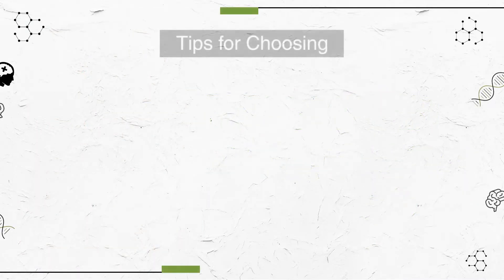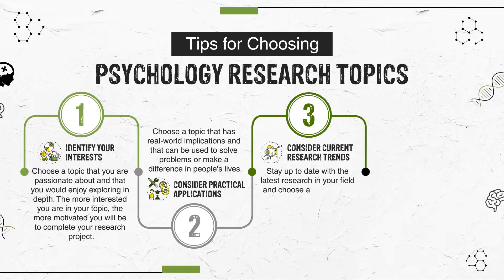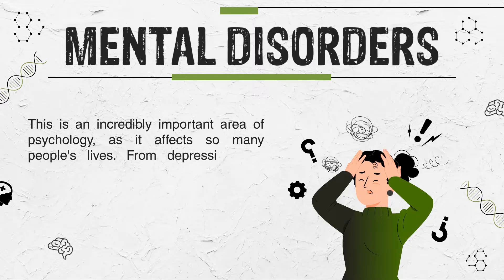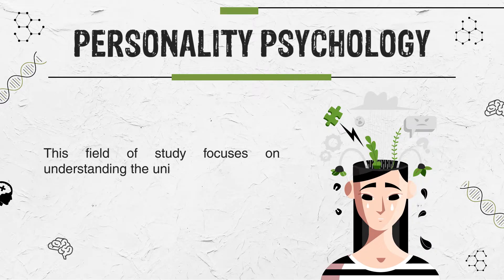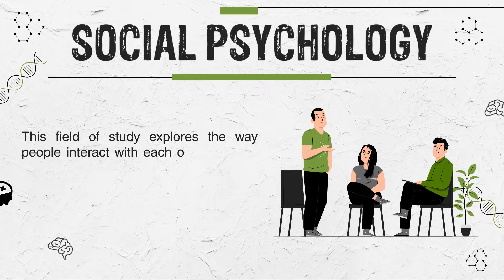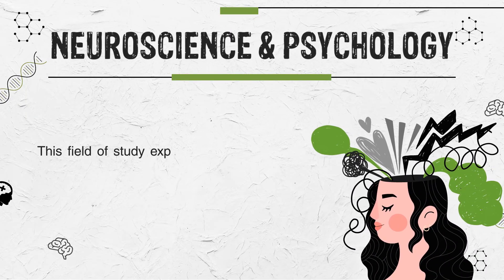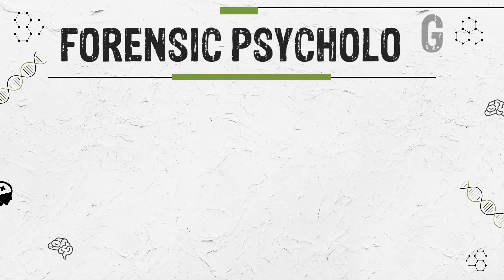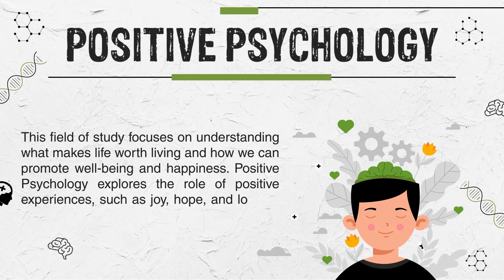Top 10 Psychology Research Topics | Tips to Choose Psychology Research Topics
"Top 10 Psychology Research Topics | Tips to Choose Psychology Research  Topics" is a helpful video that offers tips and strategies for choosing a research topic in psychology. It covers various topics, including cognitive, social, and abnormal psychology, and emphasizes the importance of selecting a topic aligned with personal interests and practical implications, such as mental health and social inequality. A valuable resource for psychology students and researchers seeking guidance on choosing a research topic.

Chapters:
MM:SS
00:00 - Intro
00:24 - Tips for choosing Psychology research topics
01:11 - Top 10 Psychology research topics
03:46 - Outro